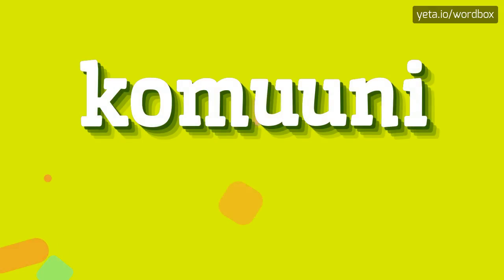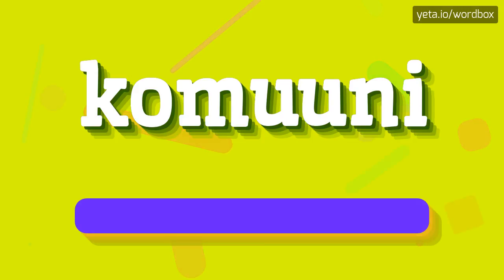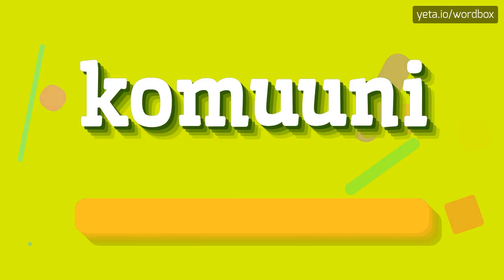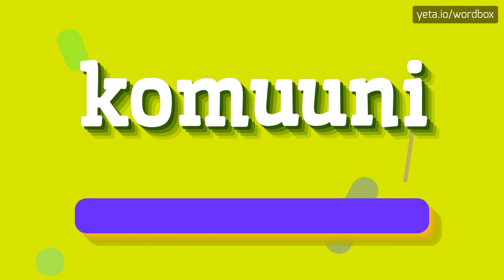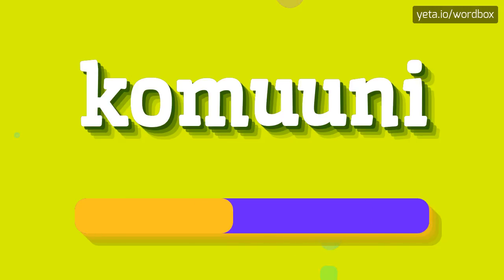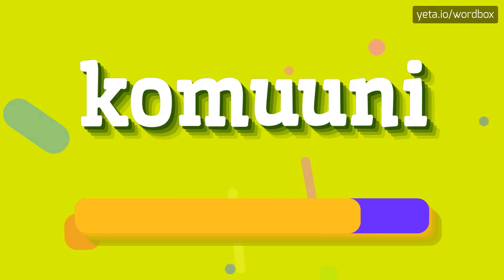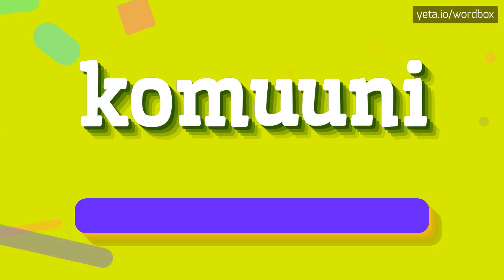KOMUUNI - HOW TO PRONOUNCE KOMUUNI?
KOMUUNI - Say it right: Pronouncing Komuuni in 2023

How do you pronounce "komuuni"?
What is the correct emphasis when saying "komuuni"?
Are there any alternative pronunciations for "komuuni"?
Definition:
Komuuni is a Finnish word that refers to a small township or municipality.
It is typically used to describe a local administrative unit in rural areas of Finland.
These komuunis often have a small population and may encompass several villages or towns.
Pronunciation:
To pronounce "komuuni", break it down as koh-moo-nee with emphasis on the second syllable.
Test yourself by speaking the following examples:
1. I live in a komuuni in the Finnish countryside
2. The komuuni organizes a summer festival every year
3. The local school in the komuuni is very small
Hope it will help you to answer on the following questions:
1. What are some examples of komuunis in Finland?
2. How does a komuuni differ from a city?
3. What services are provided by the komuuni government?